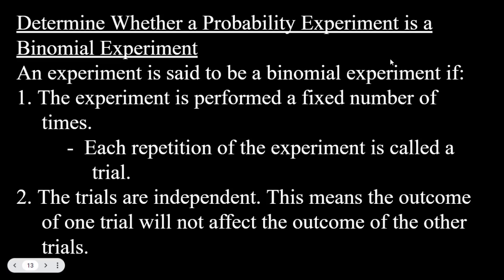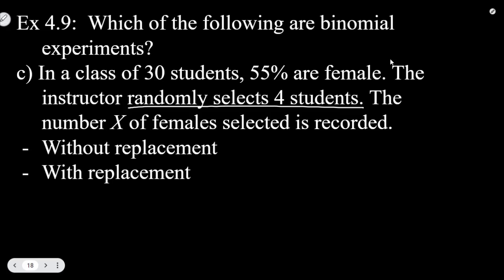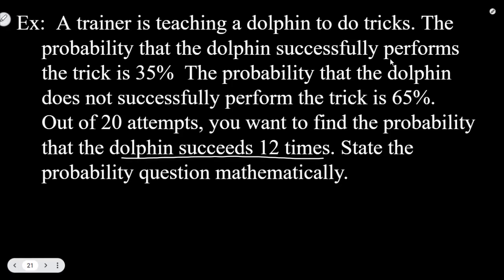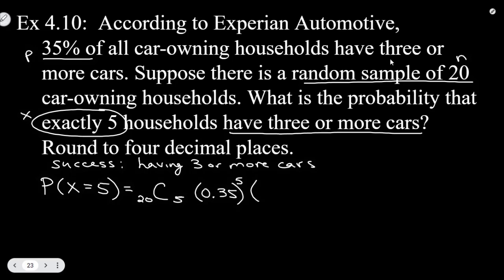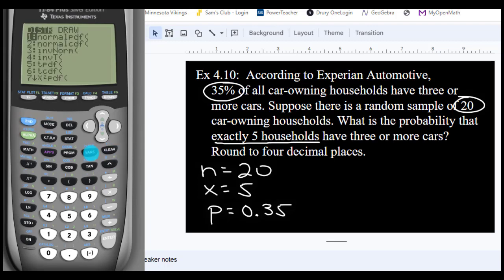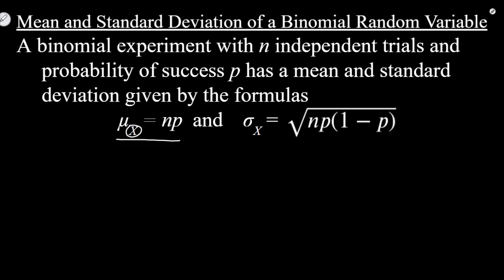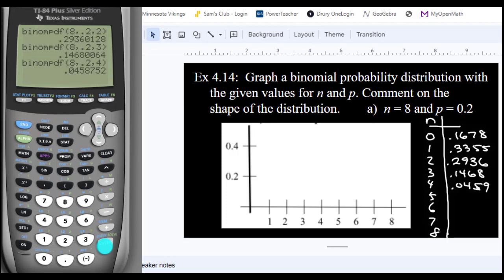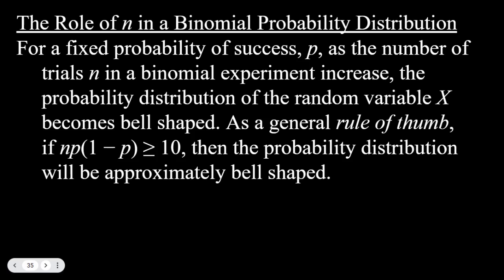Intro to Statistics (Section 4.3)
Binomial Distribution